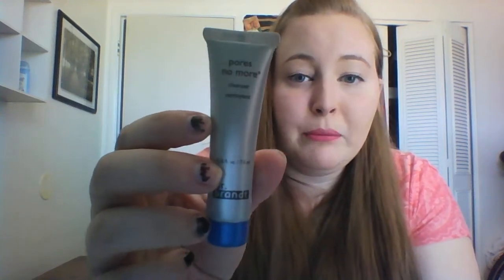Birchbox august 2015 UNBOXING!!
SIGN UP AT BIRCHBOX!!

LAQA and CO. cray-cray
Dr brant - pores no more
R+Co blow out balm
CM style de paris
Beauty protector and oil